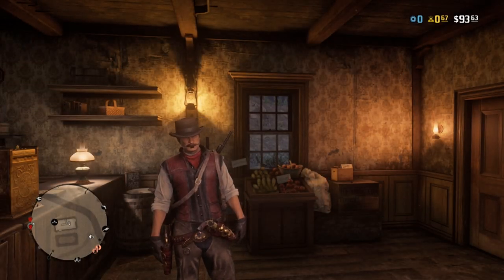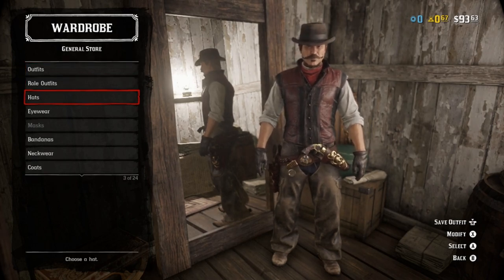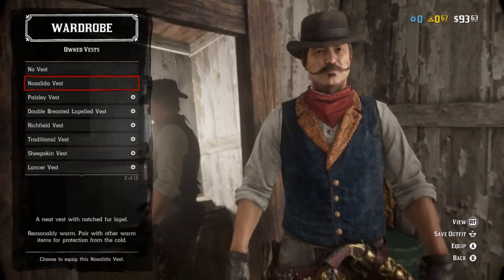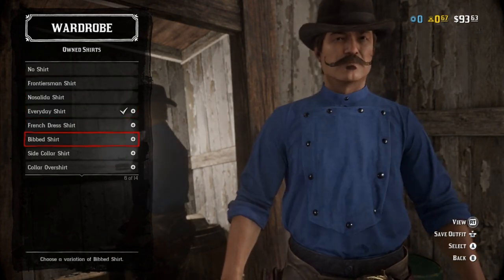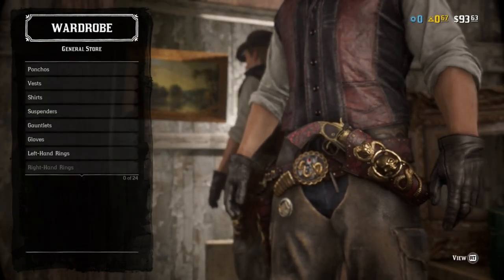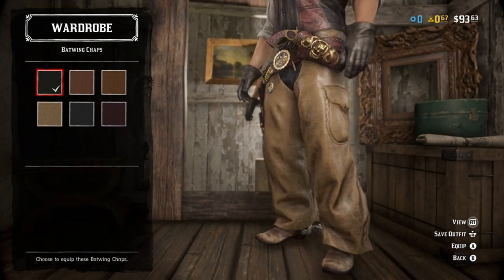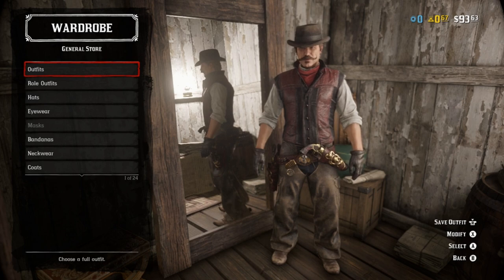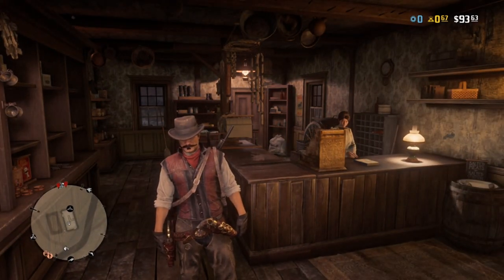How to Make the Bollard Twins outfit in Red Dead Online!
...god that hat bugs me. Rest of the outfit looks fine to me but that damned hat...

Guidelines for Requests
-Online Requests Are Once Again Open!
-Requests must be clearly stated, preferably with the character and what media they're from as well specified if Online or in Single Player modes.
-Top voted comment on Sunday, Tuesday and Thursdays will be our winners! Any ties will be resolved via random chance and shown on the video.
-Any violations of these guidelines, attempts to argue with the YouTuber or simply disrespectful and/or heinous hateful comments will be deleted, continued abuse will result in a comment ban for an undetermined amount of time.
-Be respectful, have fun and stay Radical Viewers!

Want a chance to Join the Shenanigans or make some of your own? Buy the game today!